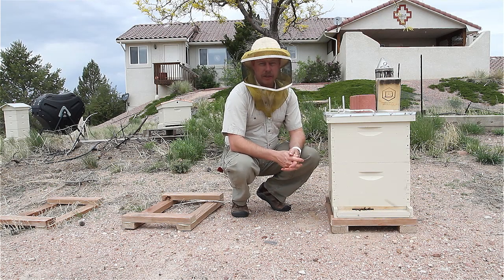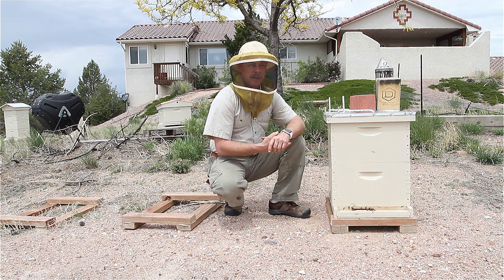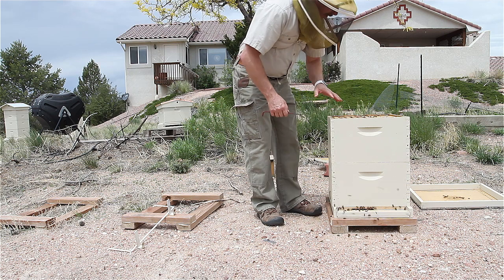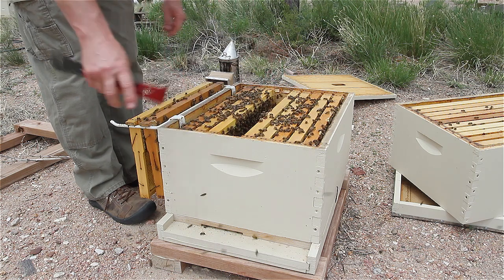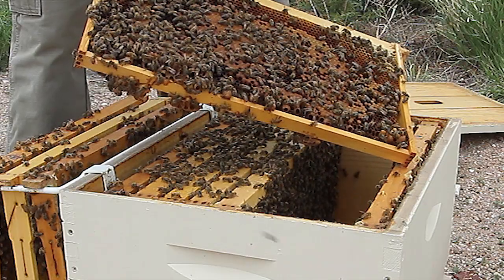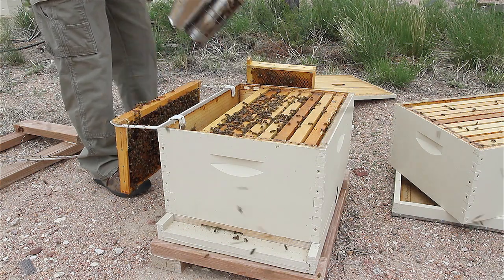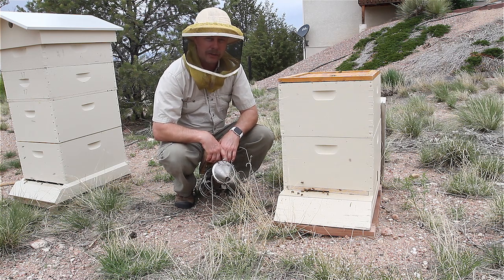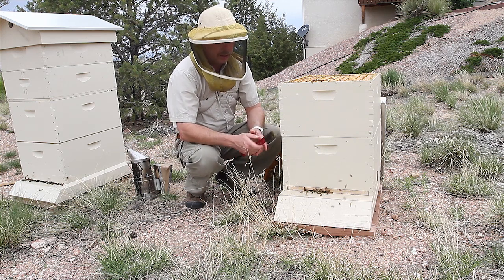Utilizing Swarming Hives to Strengthen Hives in Trouble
This video is all about taking resources abundant in one hive to aid in the survival of another hive, thereby helping both hives.  The mother hive is beset with a break in the brood cycle enhancing their ability to deal with Varroa mites and stunting their brood production so that swarming is somewhat controlled.  The other hive has at least a chance of rearing a new queen and surviving.